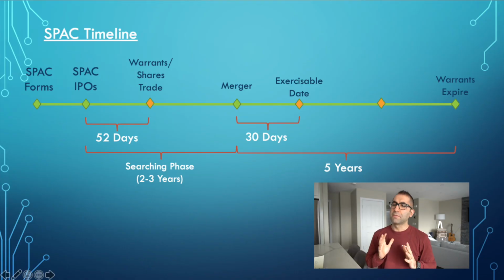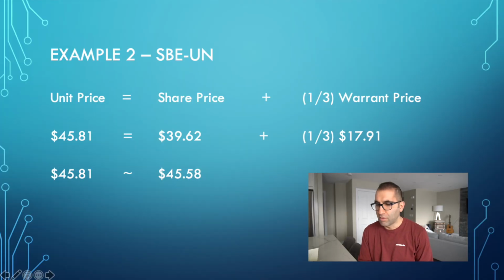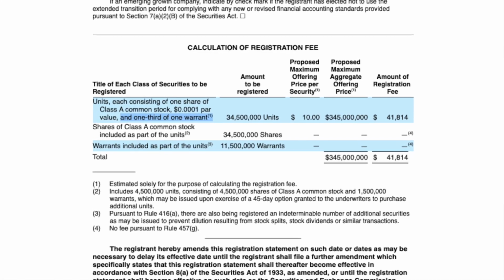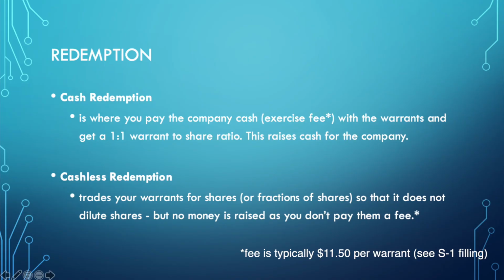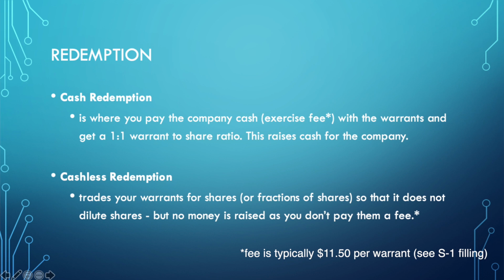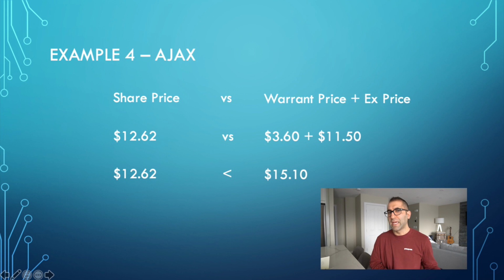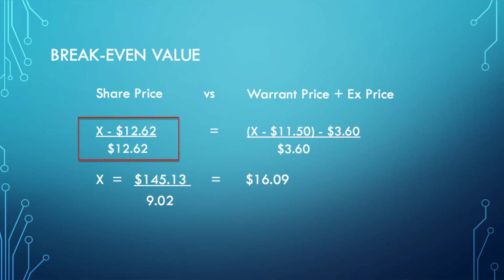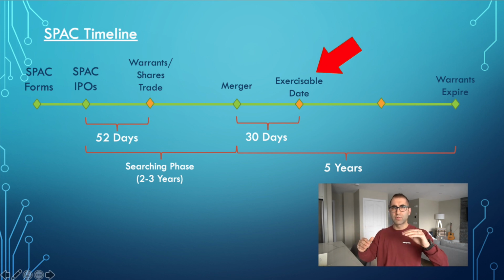SPAC & STOCK WARRANTS FOR DUMMIES - Plus SPAC Units, Shares and Examples (AJAX-UN)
What are SPAC warrants? Wondering how SPAC warrants work? This is a video on SPAC warrants for beginners.

This is part 2 of my SPACs 101 video. In this video I cover Units, Shares and Warrants and discuss Warrants in depth. There are some examples using AJAX-UN and SBE-UN to show when you would want to invest in units vs shares vs warrants. I'll cover the risks of warrants and how they make up the unit too! Lots to cover but i hope this video helps you!

Check out Don's Channel, Wolves of Investing! He has a great beginner warrant video at this

Intro (0:00)
Units (1:01)
Shares (5:08)
Warrants (6:14)
Examples (9:50)
Why Trade Warrants? (15:53)
Risks of Warrants (16:51)
Outro (18:38)

Questrade Links:
Get $50 to start investing in a Questrade account or have $10,000 managed for free in a Questwealth portfolio for one year:

Please Note: I am not a certified financial planner, I am just sharing things that I've learned through my own experience and hope it helps you out.